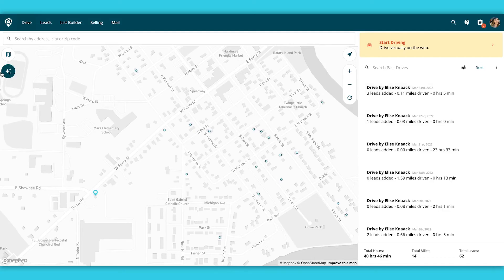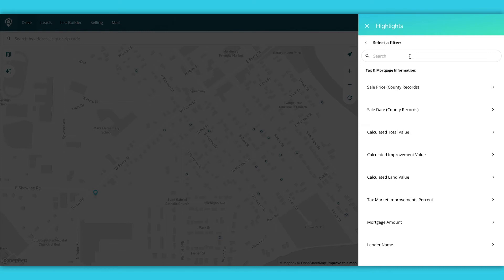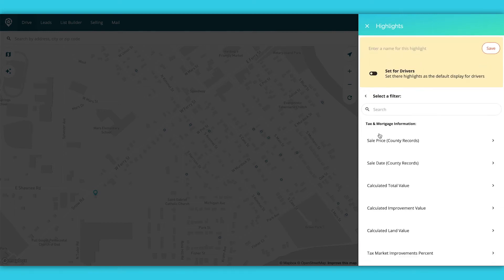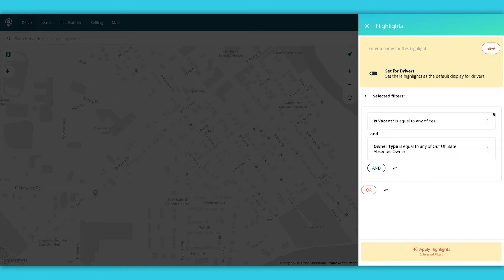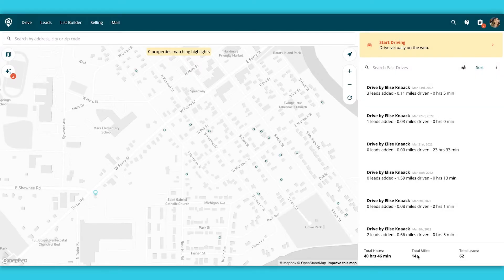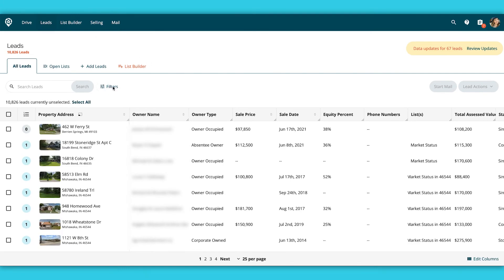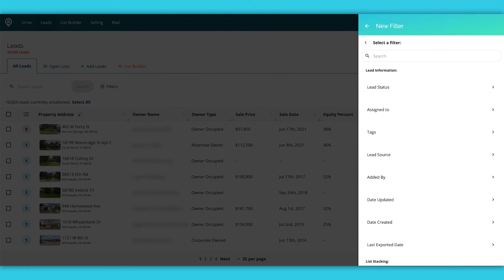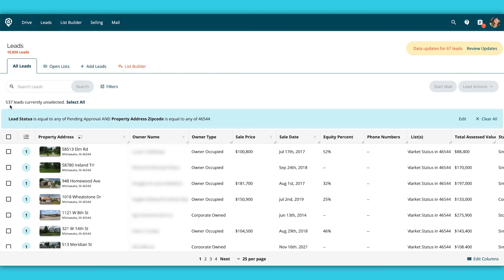How to Use Filters in DealMachine | Tutorial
In this tutorial, Elise walks us through using filters in DealMachine. Filters can be used in the Map view to highlight properties that meet certain criteria, so that you can quickly and easily spot the kinds of properties you're looking for. You can also apply filters in the Leads tab to sort properties that have already been added into your DealMachine account. Do you ever use our filters tool?

TIMESTAMPS:
0:00 - Introduction
0:44 - Using filters on mobile
1:18 - Using filters on desktop
2:11 - Filtering in the leads list
3:07 - What to do next